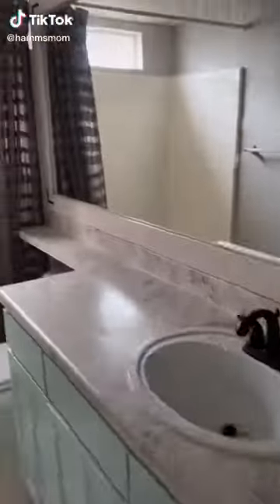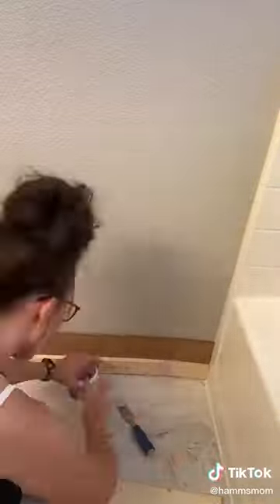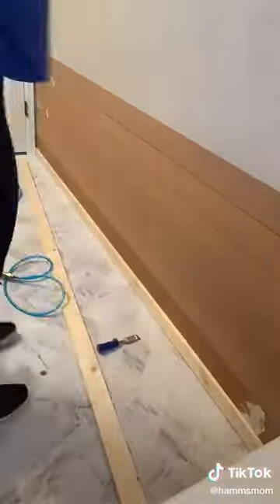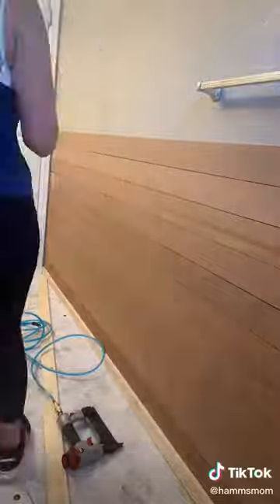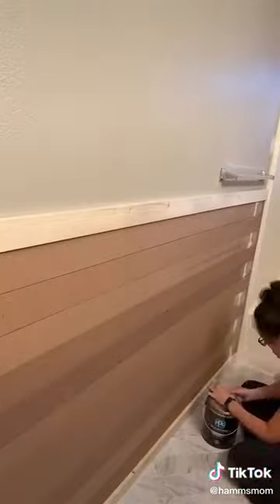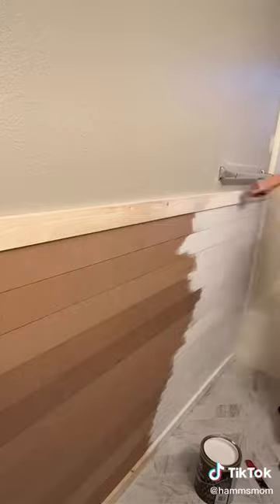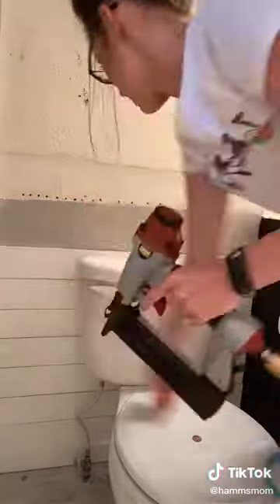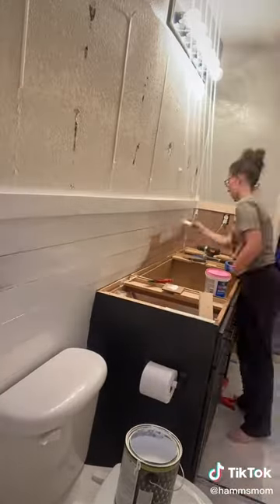What Can ı make 🧵 | DIY 💡 | Diy Crafts ✂️